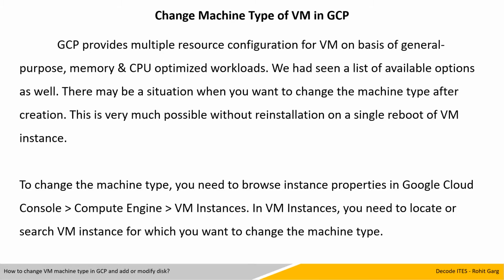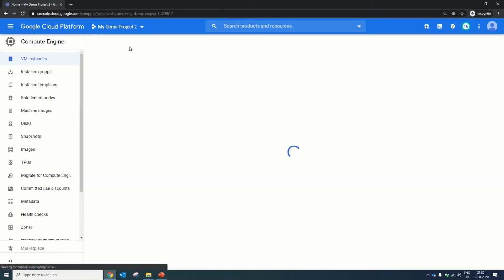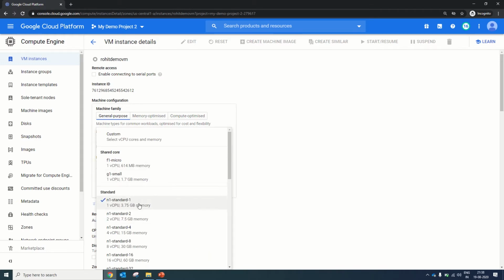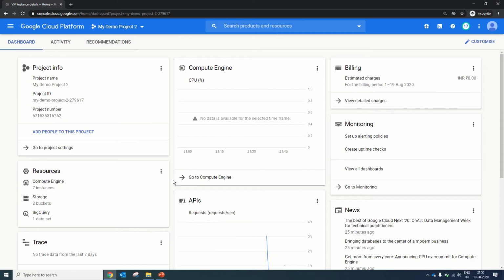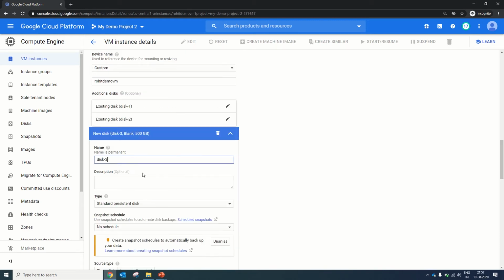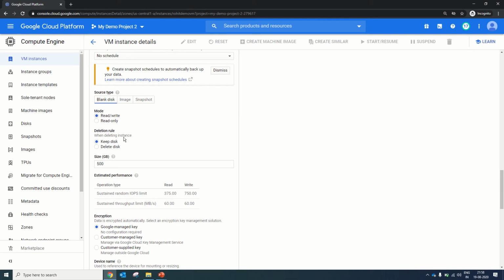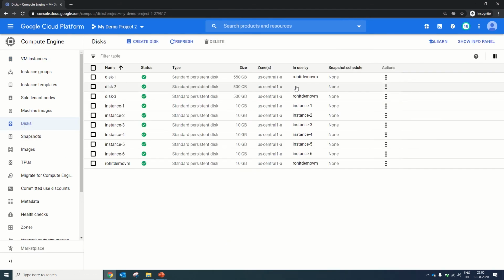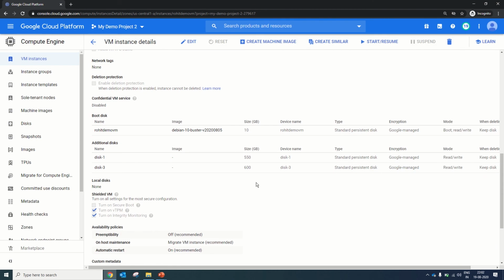How to change virtual machine type in Google Cloud?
How to modify compute instance Google Cloud?

How to change virtual machine type in Google Cloud and add or modify disk?

Change Machine Type of VM in GCP
 GCP provides multiple resource configuration for VM on basis of general-purpose, memory & CPU optimized workloads. We had seen a list of available options as well. There may be a situation when you want to change the machine type after creation. This is very much possible without reinstallation on a single reboot of VM instance.

To change the machine type, you need to browse instance properties in Google Cloud Console Compute Engine  VM Instances. In VM Instances, you need to locate or search VM instance for which you want to change the machine type.

Add or Modify Disk
 The addition of additional disk or modifying existing disk is a very regular practice and requirements. In GCP, You can do it on the fly and do not need any downtime.

Once a new disk is assigned to OS or capacity increased for existing disk, You need to act as guest OS to make them visible for application or used using a particular VM.